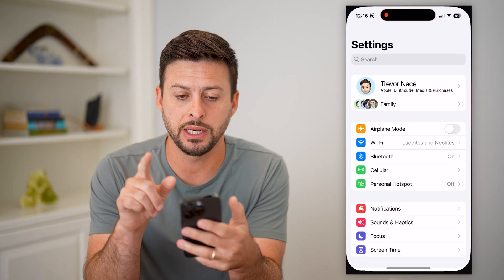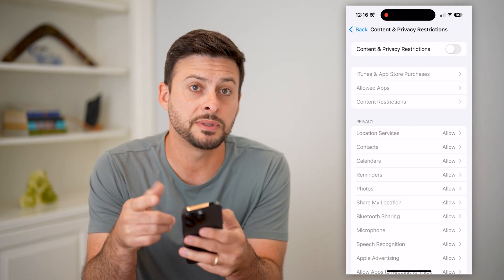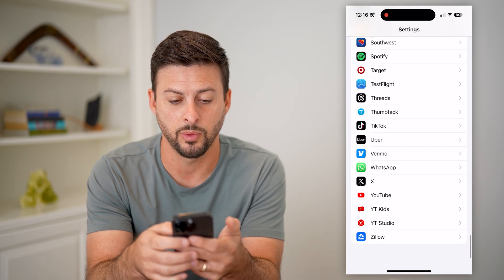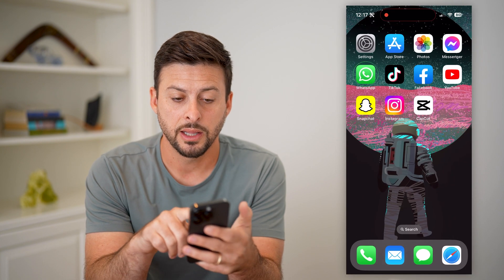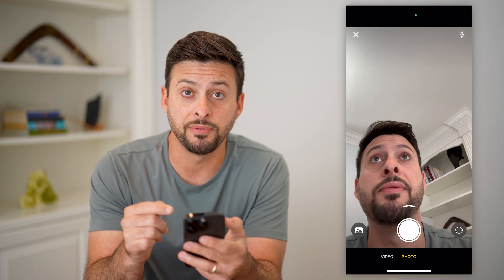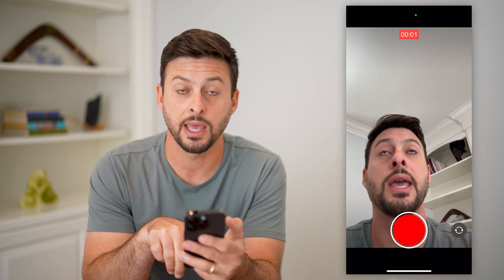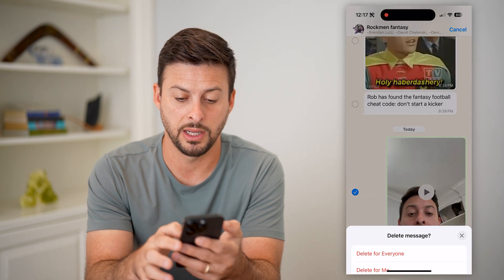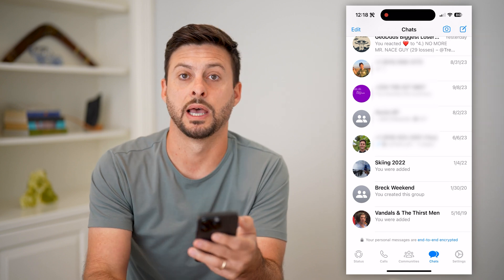How To Allow Camera Access On WhatsApp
Here's how you can allow camera access on WhatsApp if you want to video call someone directly in the app.